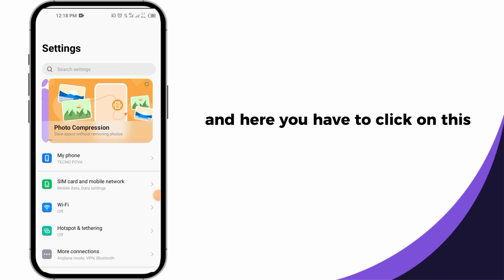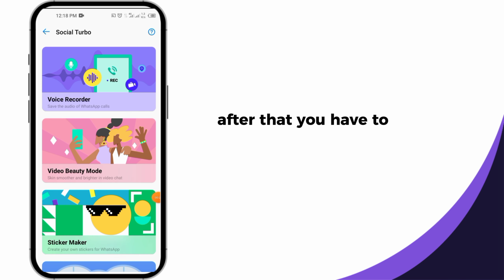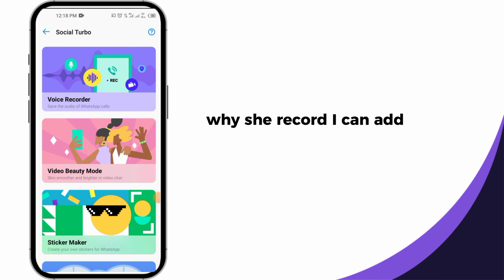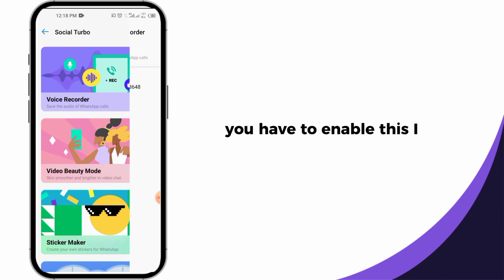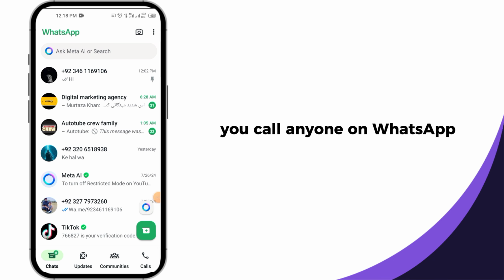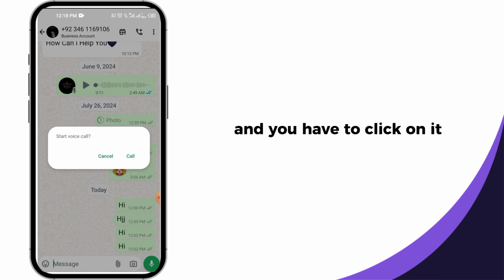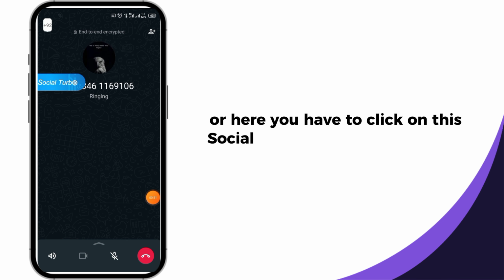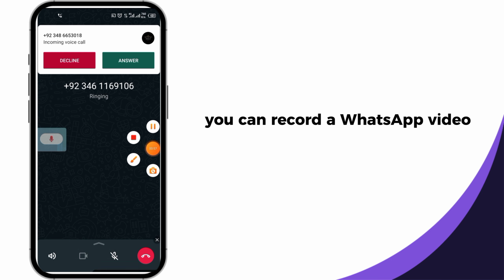How to Record WhatsApp Call Step by Step Full Guide